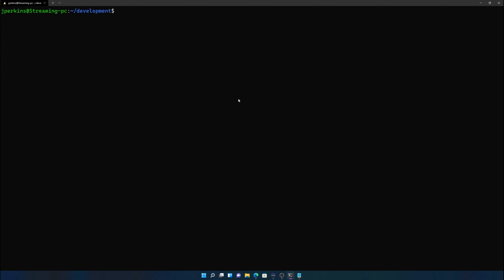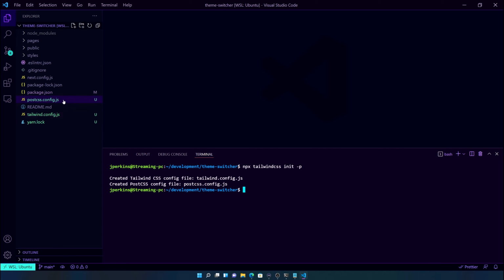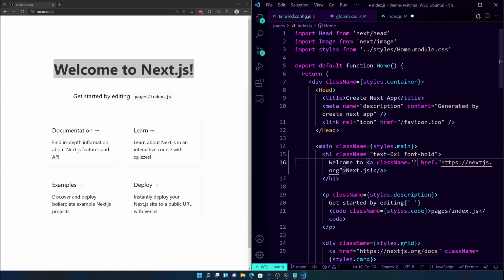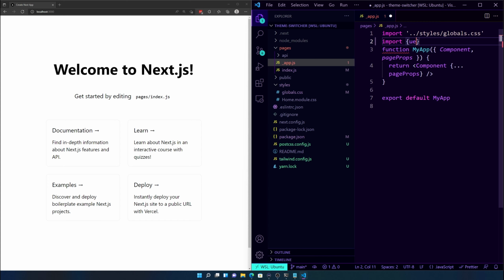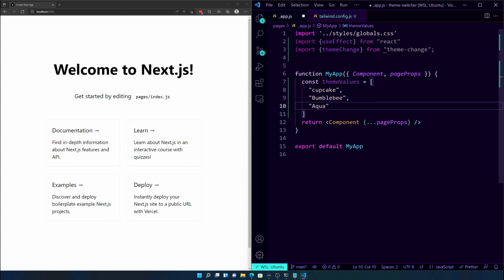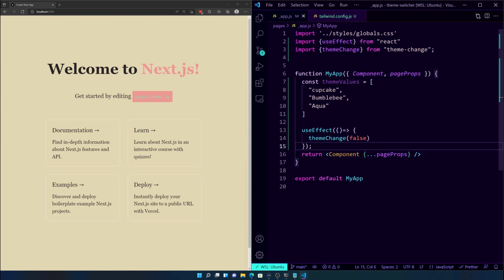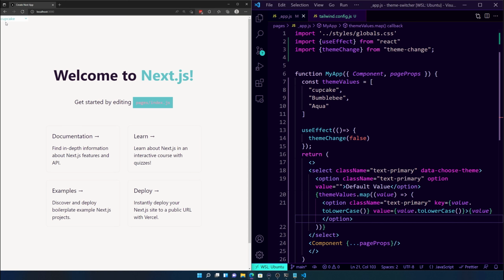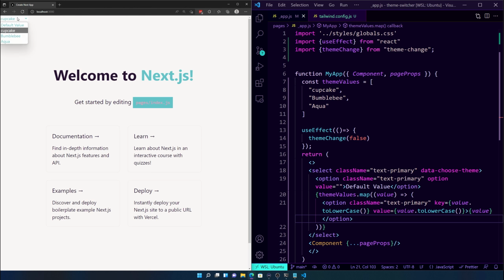Build your own THEME SELECTOR in under 10 MINUTES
Building a theme selector allows you to provide multiple themes for your users. This is made simple by a package named "theme-change" and I show you how to implement it with Next.js

00:00 - Introduction
00:23 - Next.js setup
00:55 - Adding tailwind CSS
02:00 - Adding some Tailwind styles
03:11 - Installing theme-change and daisyui
03:30 - Editing our app.js
04:02 - Adding DaisUI to tailwind config
04:25 - Creating our themes for selection
04:47 - Create our custom theme selector
07:37 - Testing
07:52 - Outro